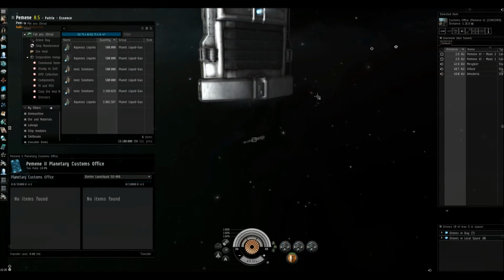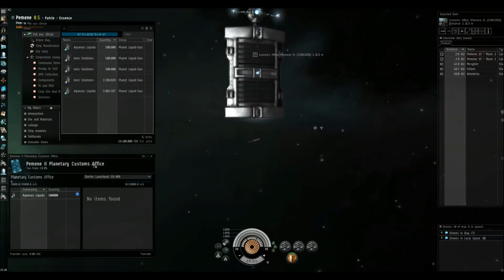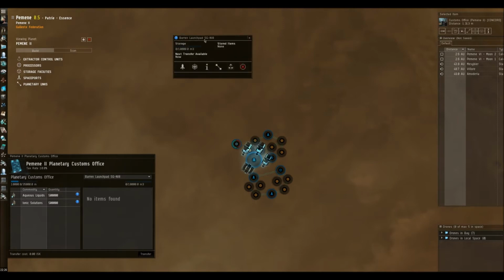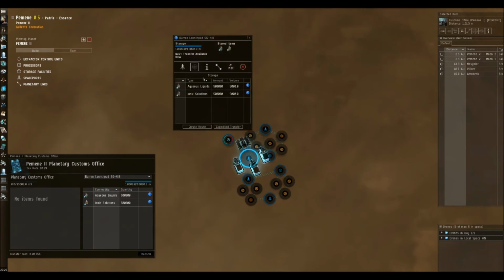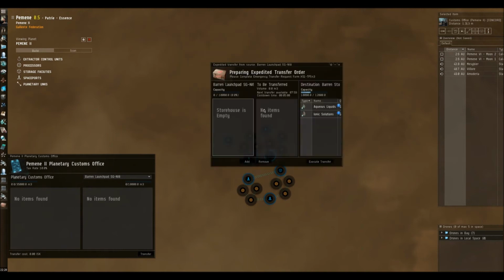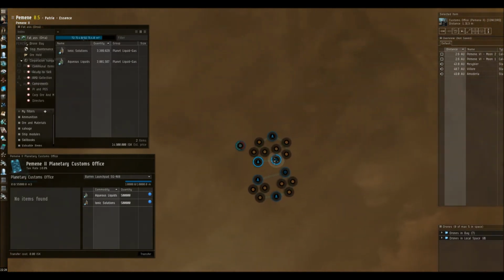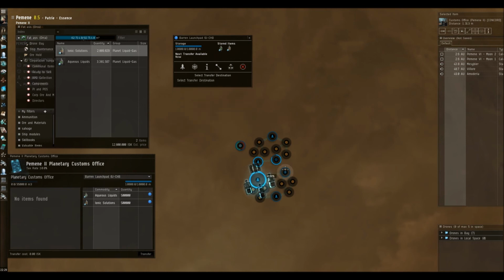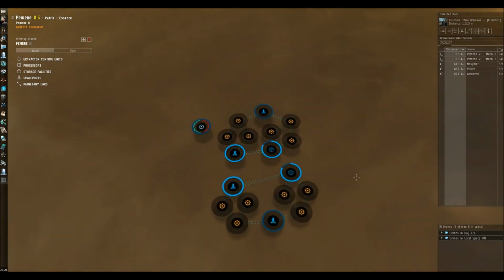Dynacorp guide to PI pt 4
Importing/Exporting/Expedited Transfers.